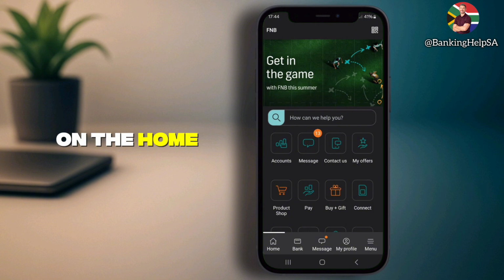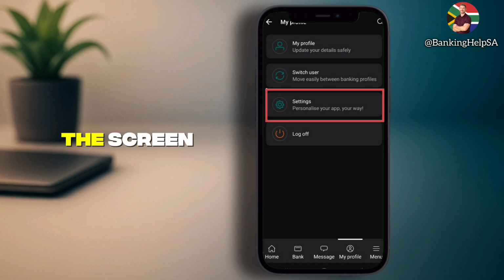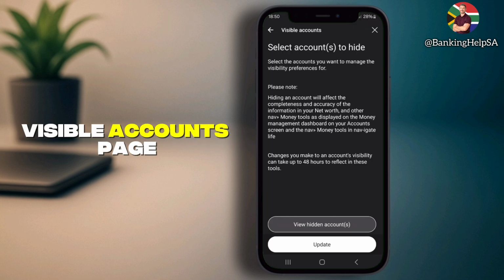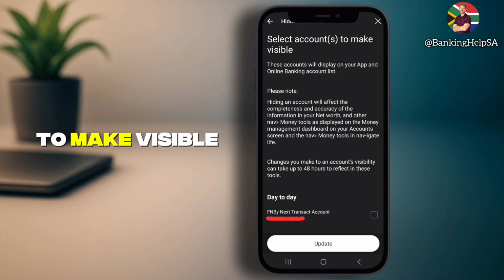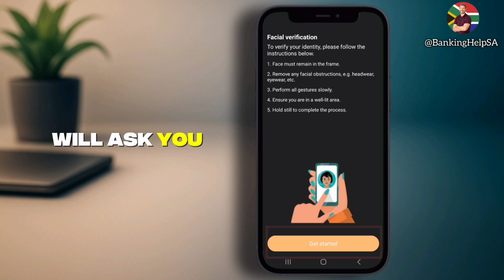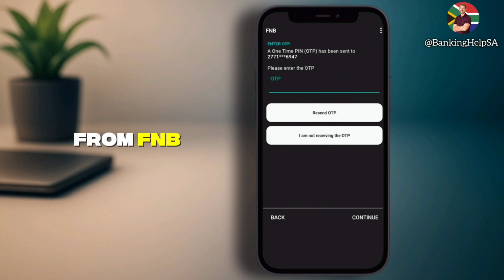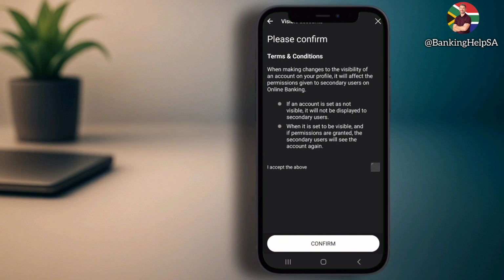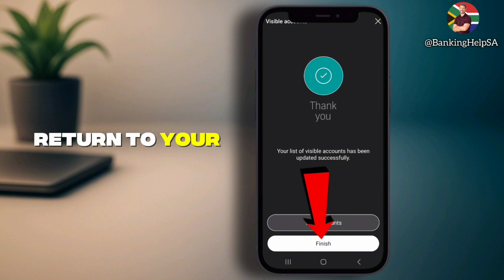How To Unhide Account On FNB App - Step By Step Guide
Learn how to unhide your FNB account quickly and easily using the FNB App in South Africa.

Need to unhide an account that’s not showing on your FNB App? 💳✅ This clear, step-by-step tutorial shows you exactly how to access your hidden accounts, adjust your visibility settings, and make your account appear again instantly. Watch until the end so you don’t miss any important steps!

What You’ll Learn:
✅ How to log in to your FNB App securely
✅ How to find and unhide hidden FNB accounts
✅ Tips for managing your account visibility safely

Bonus Tips:
• Always review which accounts are visible for quick access
• Make sure your FNB App is updated to the latest version for best results

00:00 Intro
00:06 Open FNB App
00:12 Tap “My Profile”
00:18 Tap “Settings”
00:31 Select “Visible Accounts”
00:36 Tap "View Hidden Accounts"
00:46 Turn Visibility Back On And Tap "Update"
00:54 Facial Verification
01:17 Tick Box And Tap "Confirm"
01:20 Completed